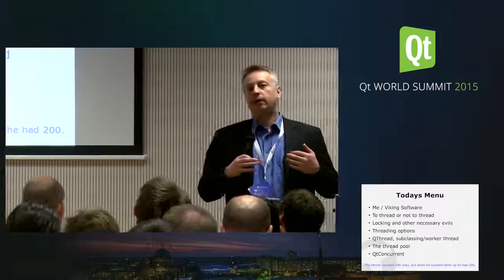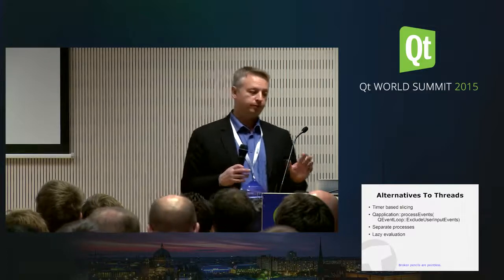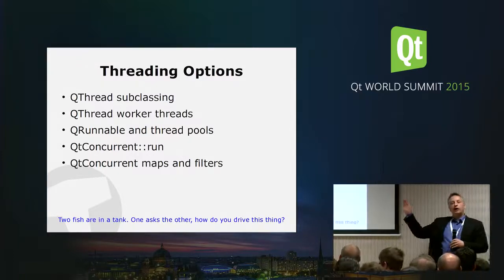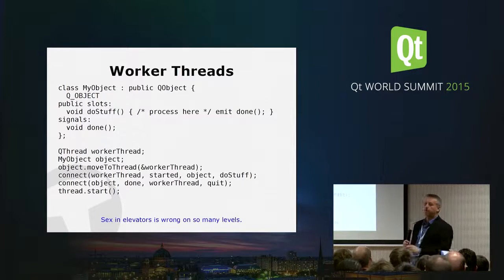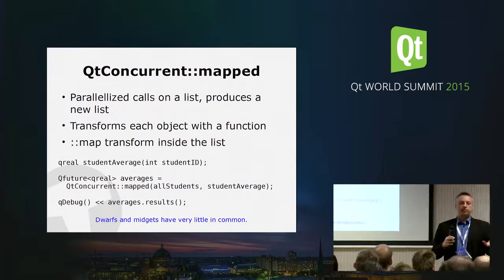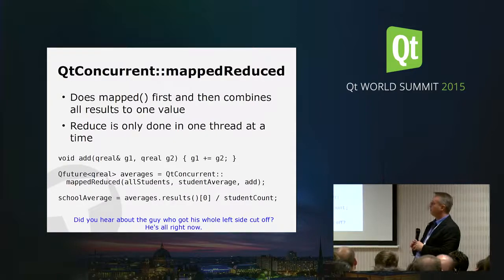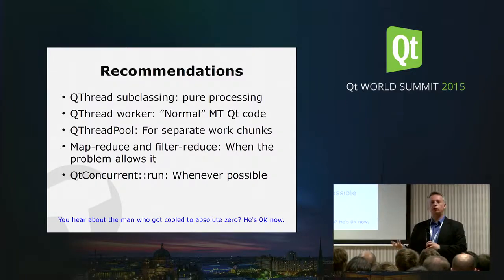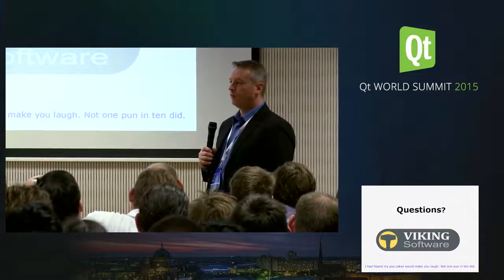Creating Multithreaded Applications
There are currently 5 different ways to do threading inside Qt, and it can be difficult to figure out which one to choose. Bo Thorsen, CEO  of Viking Software and Qt developer since 1997, goes through the different options, shows how to use each of them, and gives examples of what the individual solutions can be used for. Then he goes on to describe the performance implications, and lastly when to avoid threads and instead focus on event driven programming.